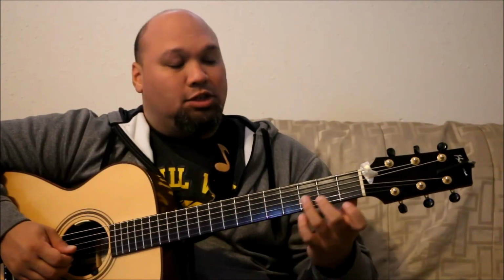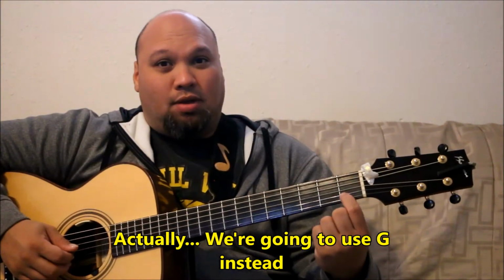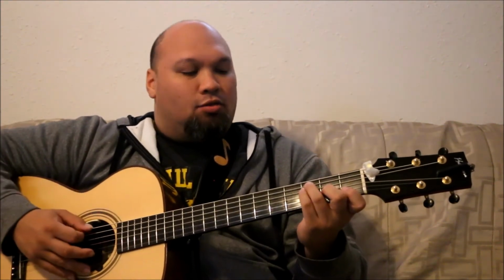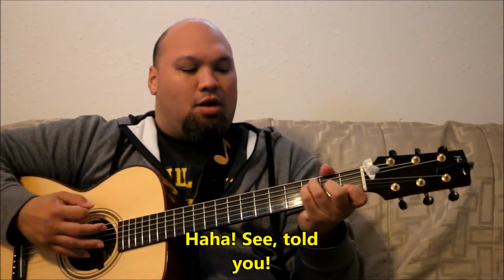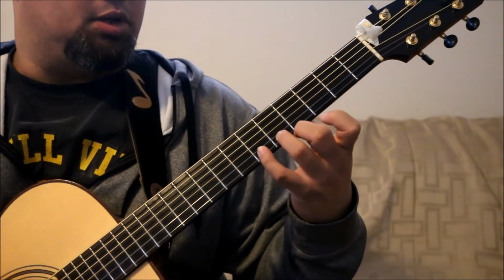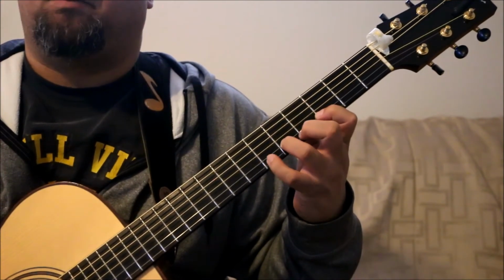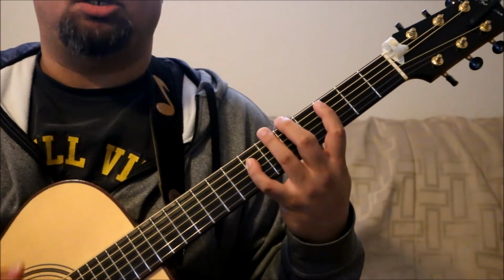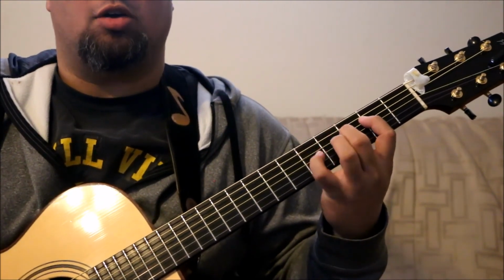Ho'ala School Guitar Spring Break Lesson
This lesson is for Ho'ala Schools Guitar class over Spring Break 2018